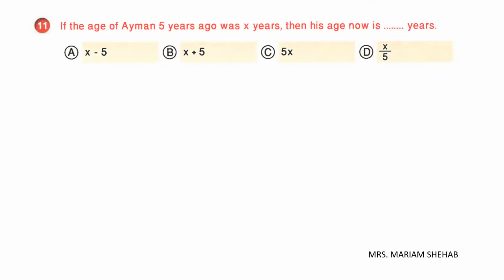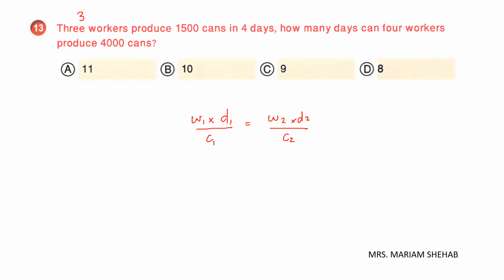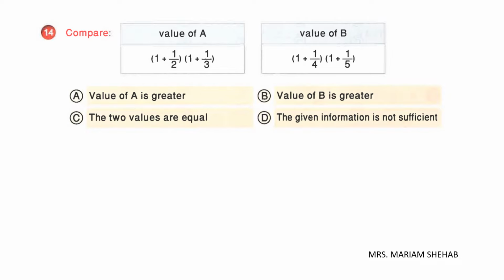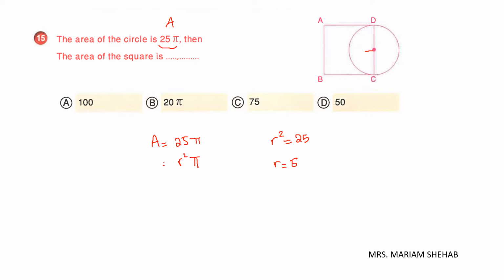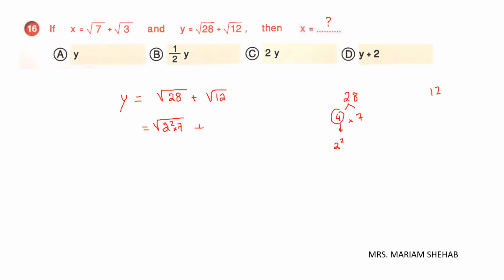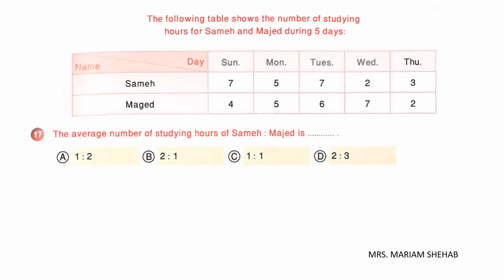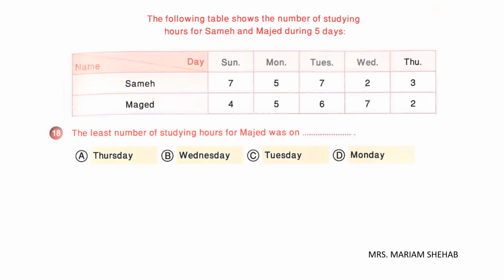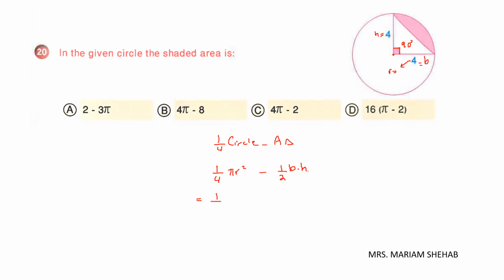GAT SAMPLE 1 part 2 math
GAT#exercises